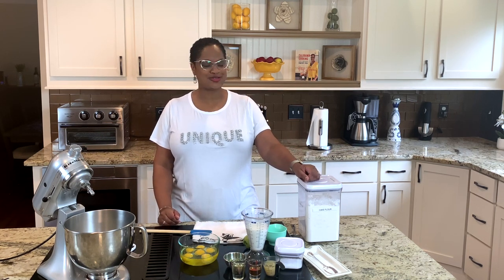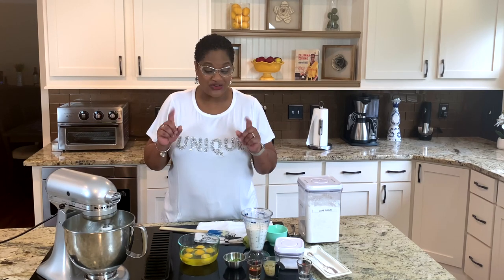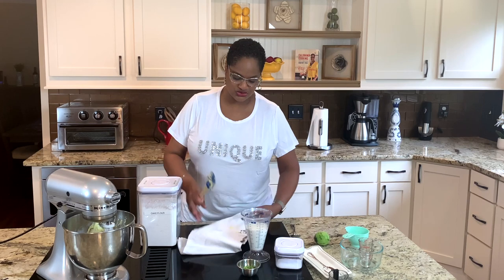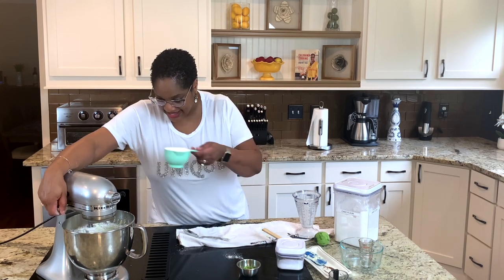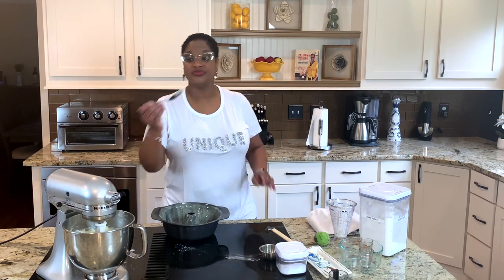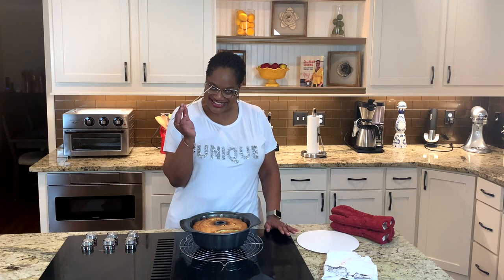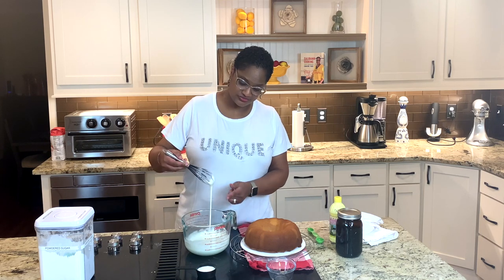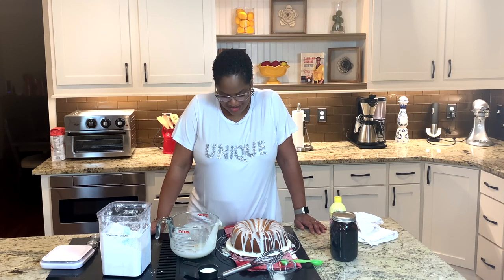Key Lime Pound Cake | Calibama Cooking with Chef Lorious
Key Lime Pound Cake - a little sweet, a little tart.  Perfect for any season. Happy Cooking Fam!